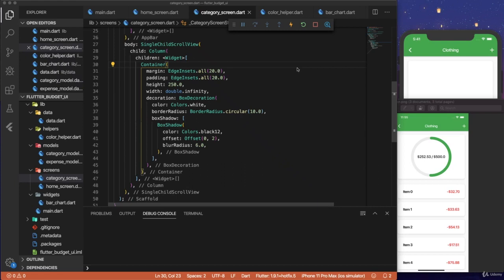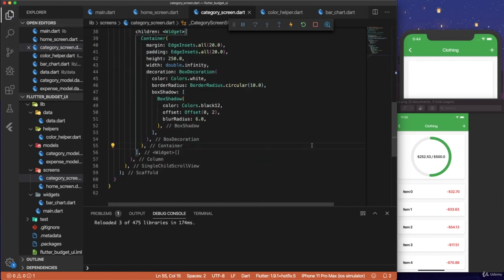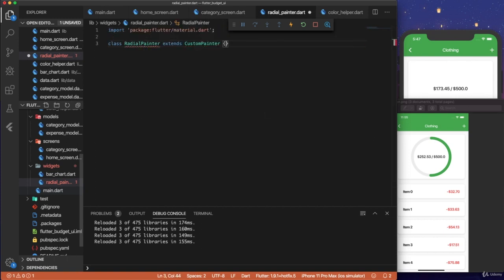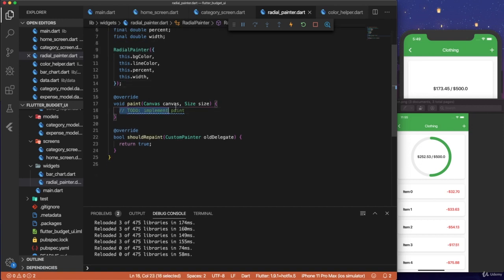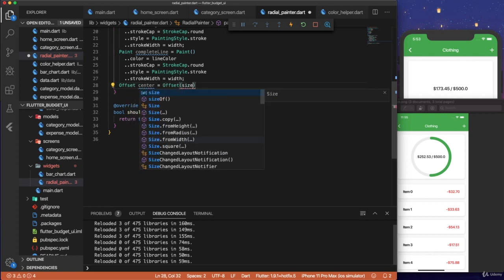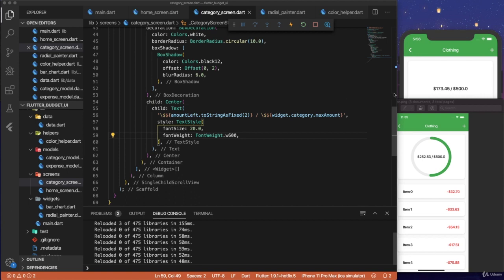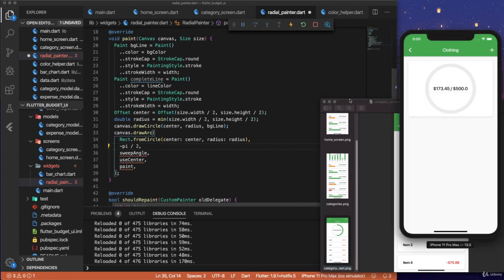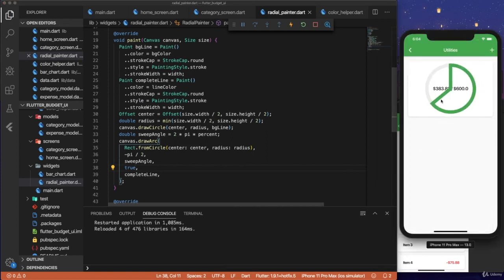09 Custom Painter Radial Progress Bar